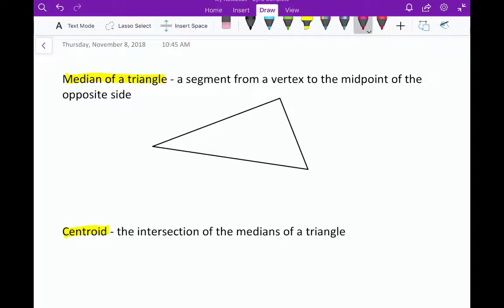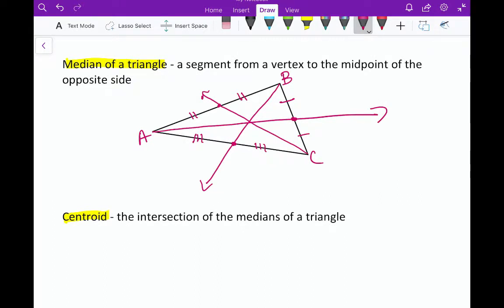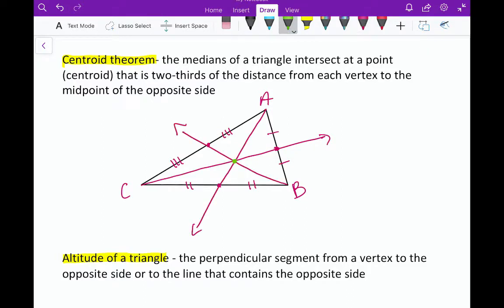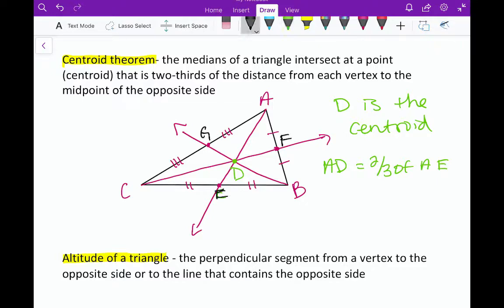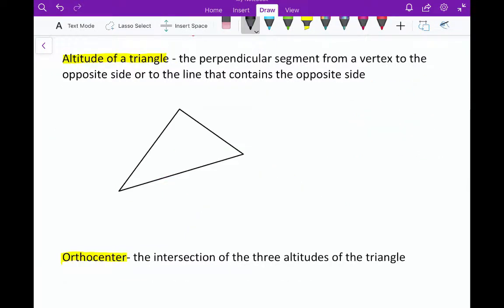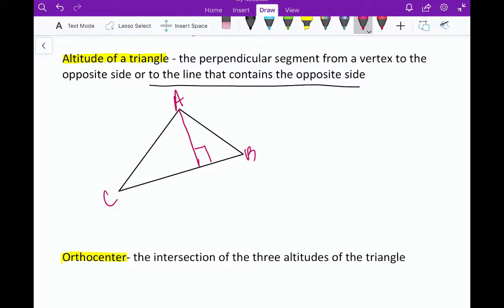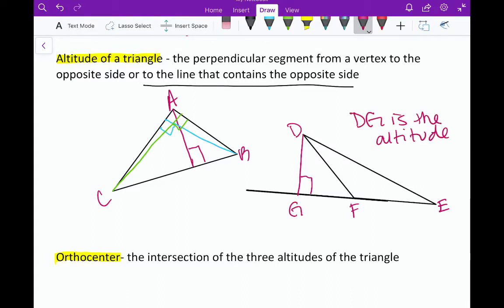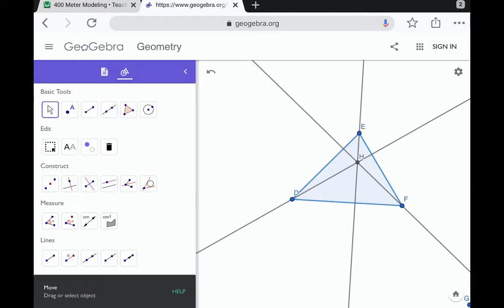Geo 5.4 Use Medians and altitudes of triangles